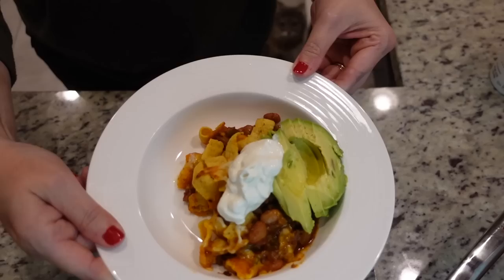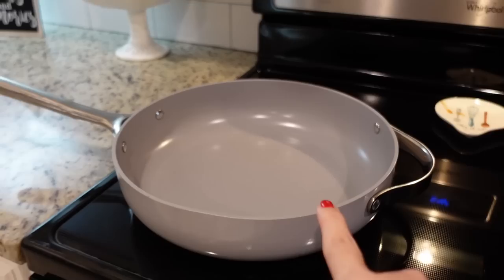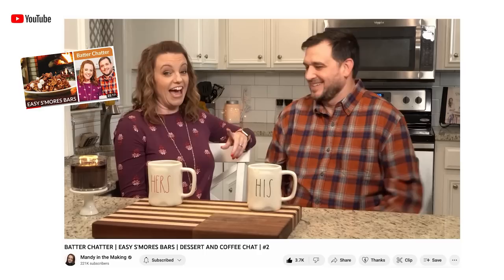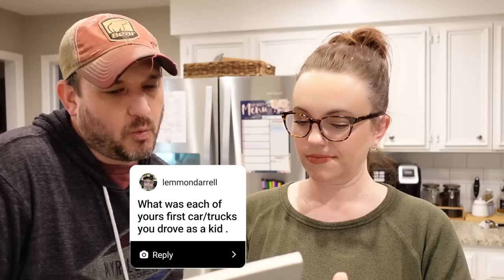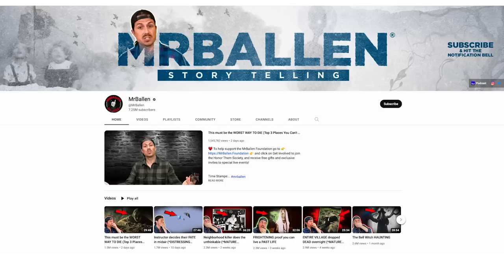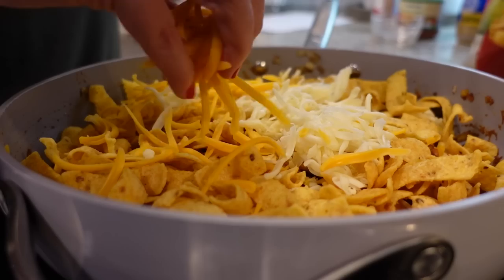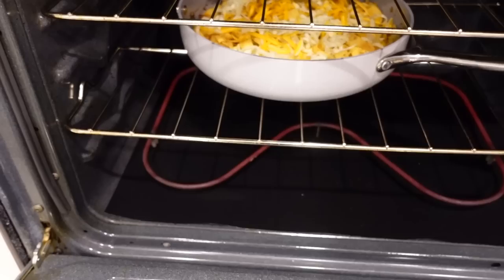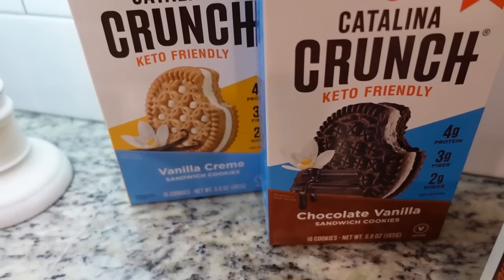Cooking & answering YOUR questions! | Vintage Recipe!!